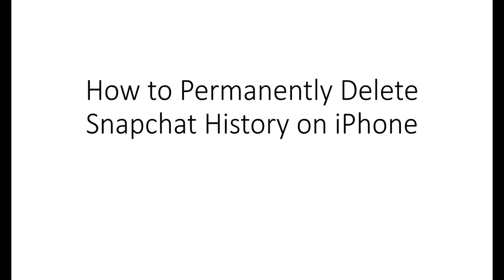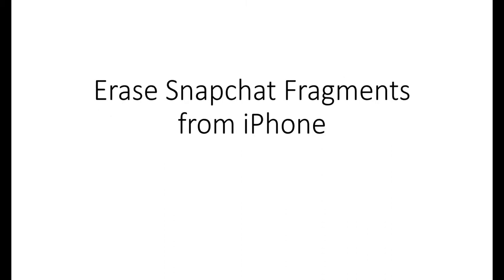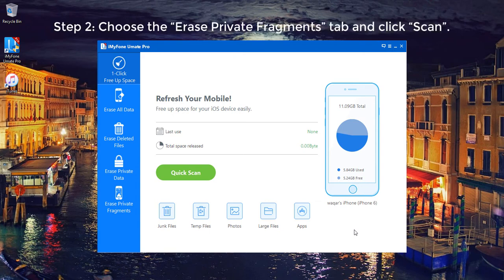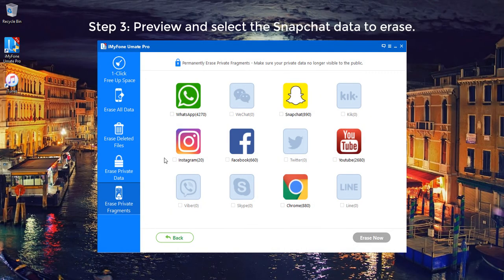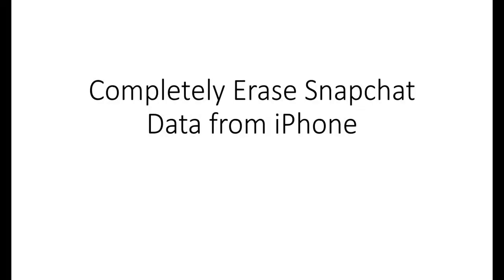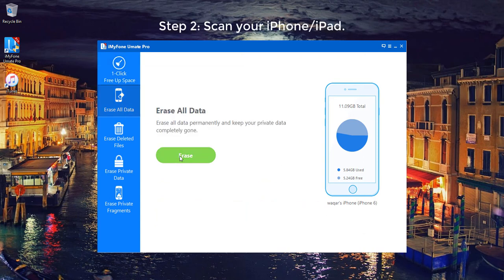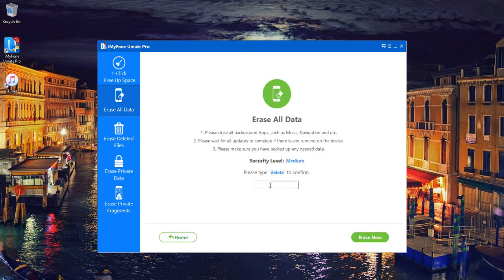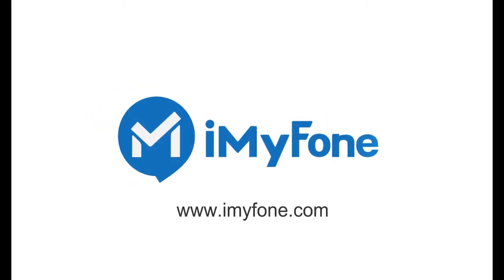How to Permanently Delete Snapchat History on iPhone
Snapchat is a reputation-destructive photo app, the best approach to ensuring no-iPhone-privacy leak is to delete Snapchat history through a secured means.